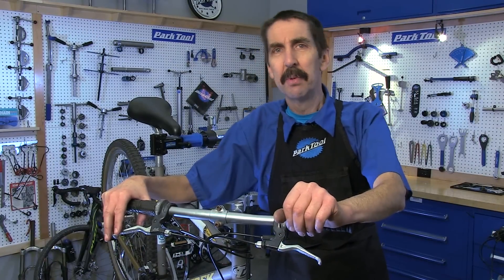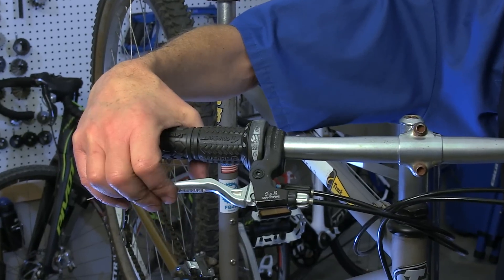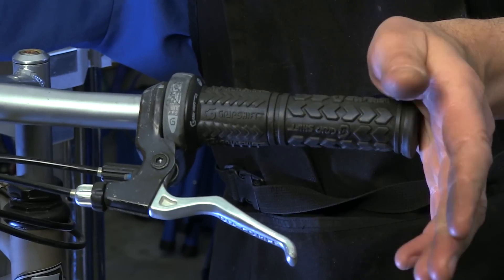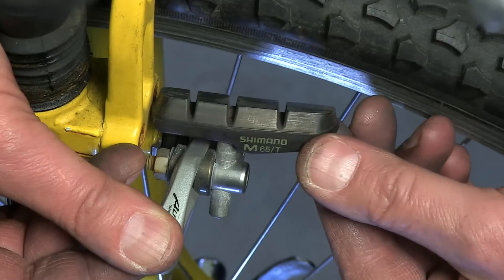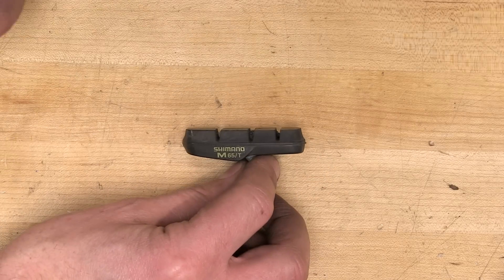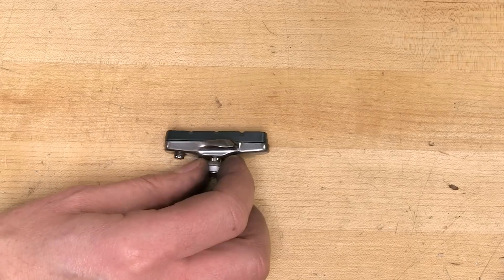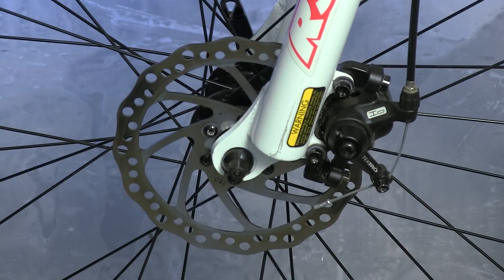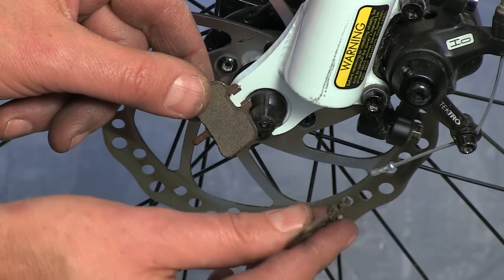Tech Tuesday #20: Spring Tune-Up - Braking Performance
It's springtime once again, and Calvin has some tips for checking your brakes in this week's TechTuesday.